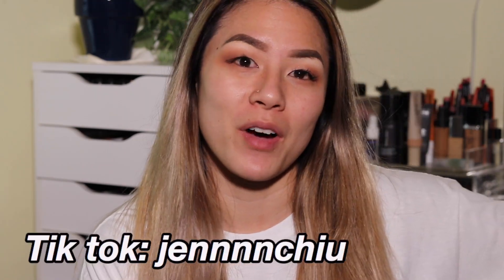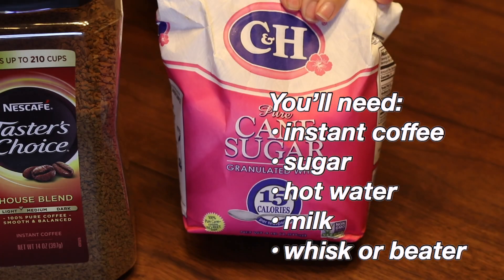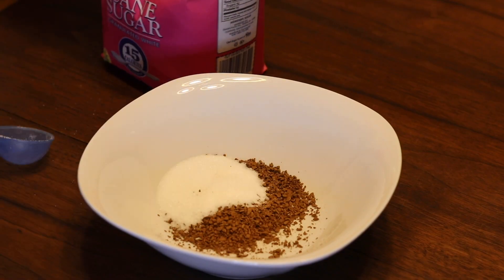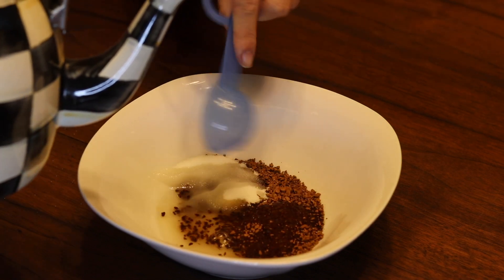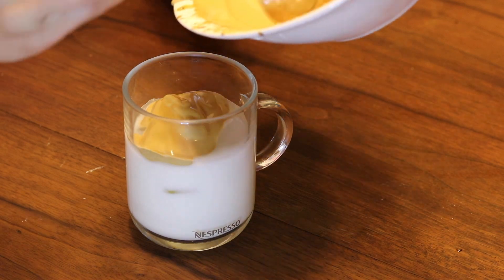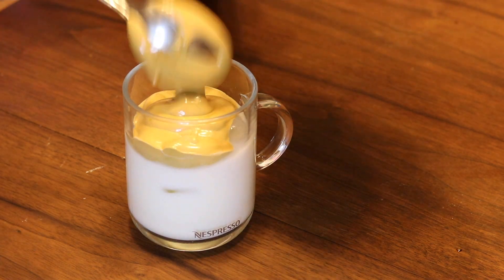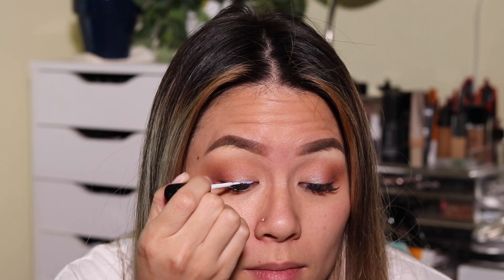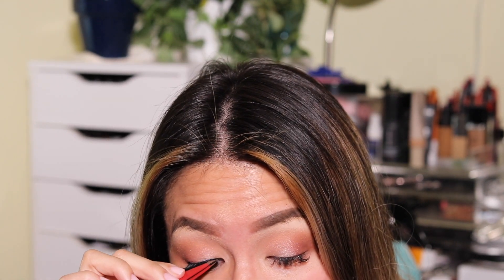TESTING VIRAL TIKTOK BEAUTY HACKS | Will I change my routine?!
I downloaded tiktok because of Quarantine, who else is with me!? But now I can't stop and I am OBSESSED with TikTok.  Today I try making the dalgona coffee and a few viral tiktok beauty hacks.  I am SHOOK!

To skip to certain tiktok hacks:
Dalgona Coffee
Eyelash glue hack
Curling hair with bathrobe belt
Foundation hack